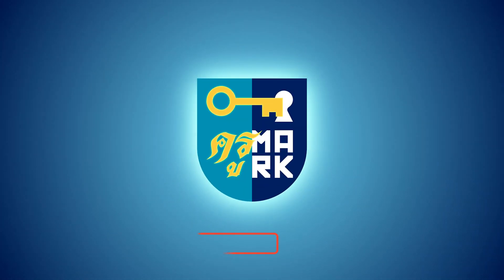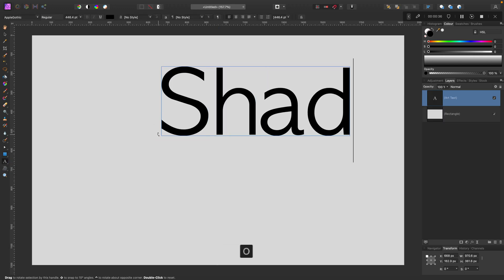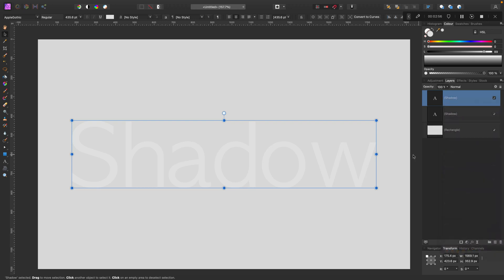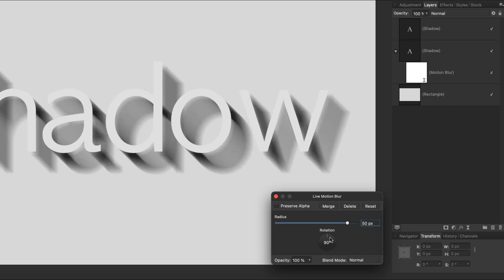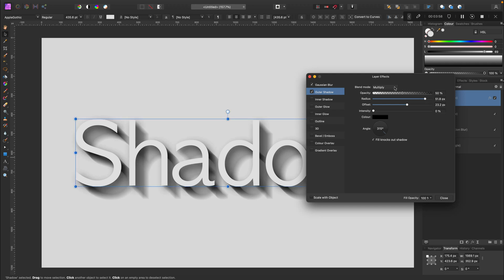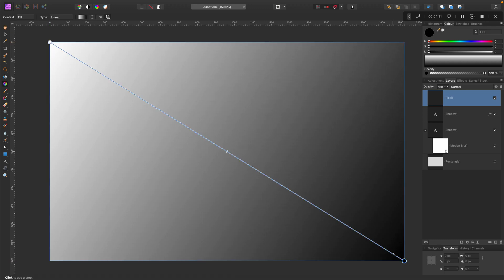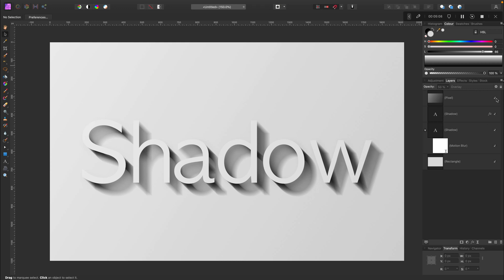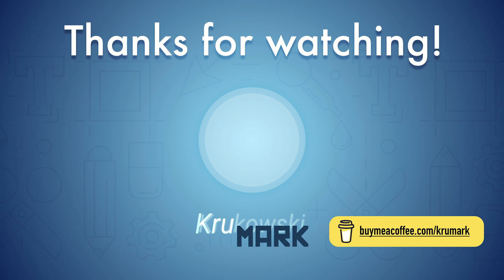Create a Long Shadow Text Effect with Affinity Photo - Video Tutorial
Learn how to create a popular long shadow text effect in Affinity Photo in just 4 minutes! Follow me for more Affinity content.